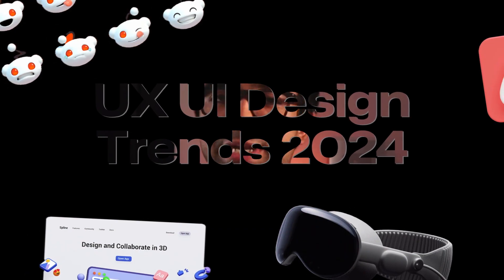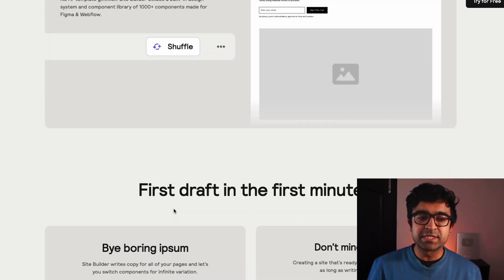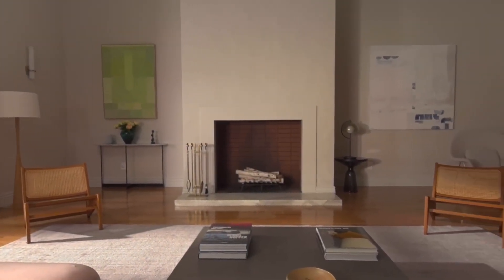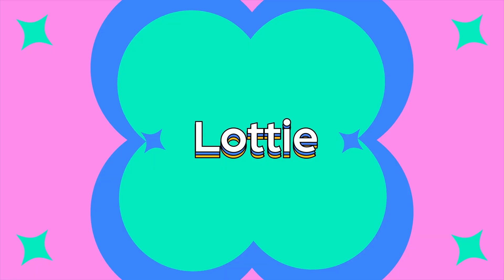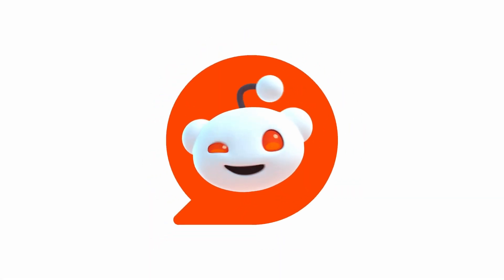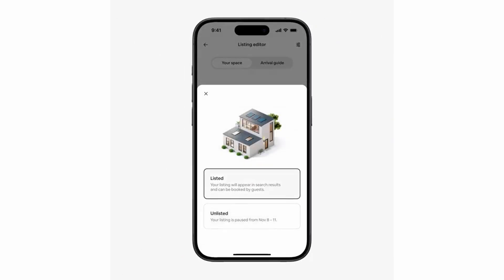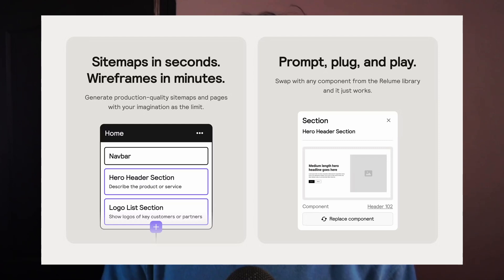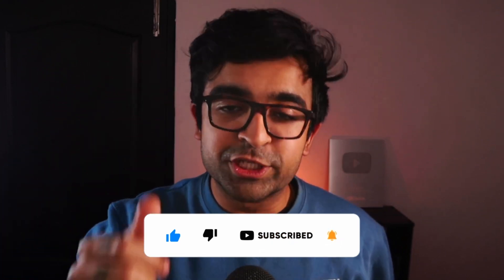New UX/UI Trends For 2024! – Animated Bento, End of Flat Design, & More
Today, we are looking at the best new UX/UI design trends you can expect in 2024. These include animated bento grids, 3D UI designs, and the end of flat design.